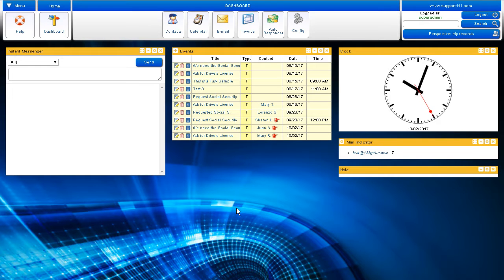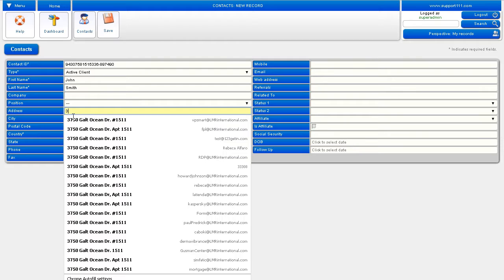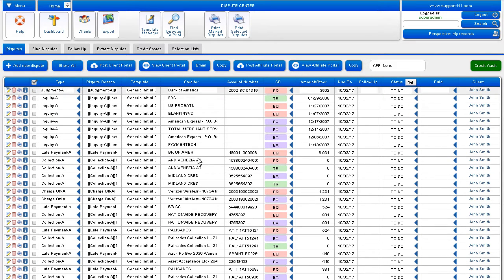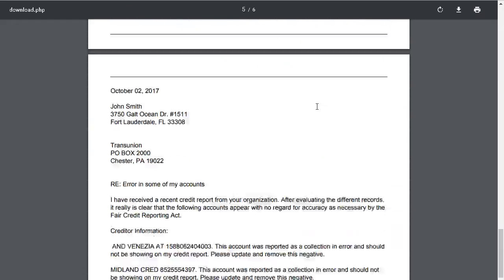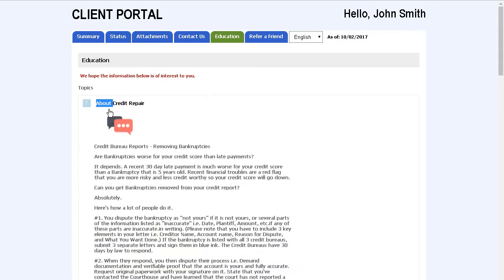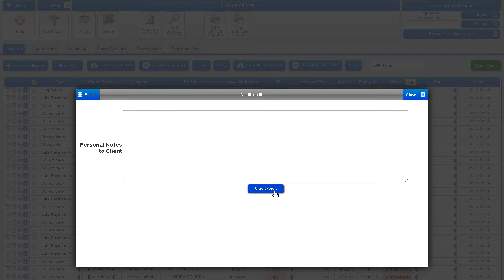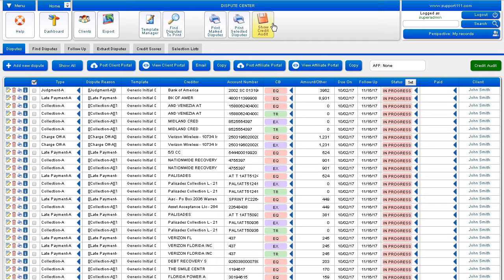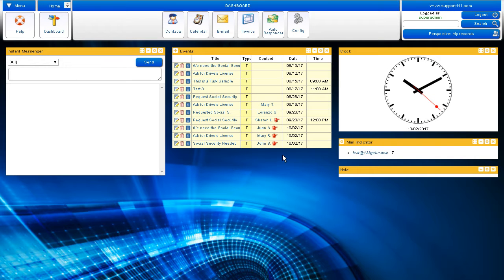CMMC Overview 10 02 2017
Credit Money Machine Cloud is the easiest, fastest and more complete Credit Repair Software for entry level Credit Report Professionals.
also check the most professional program on the planet